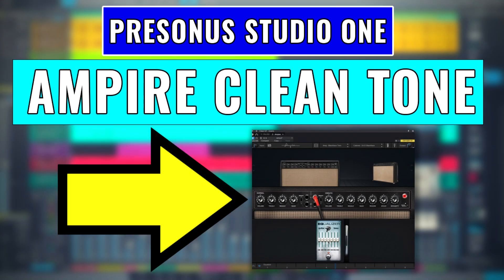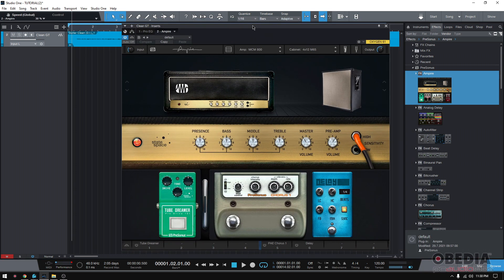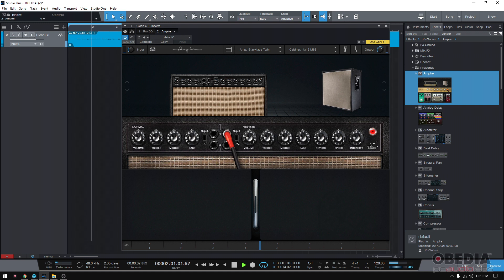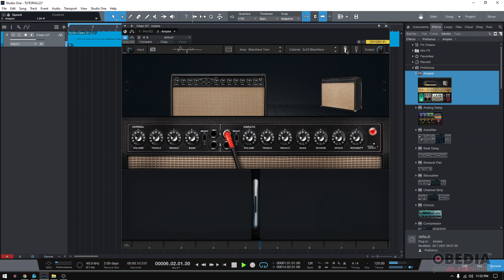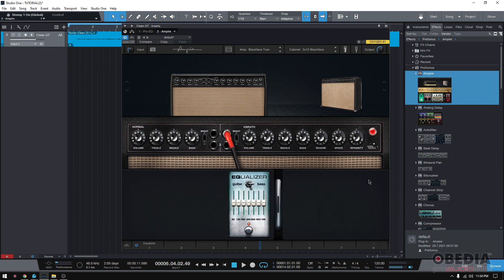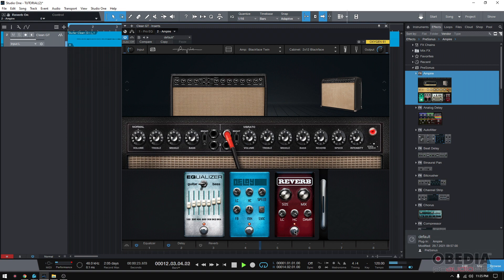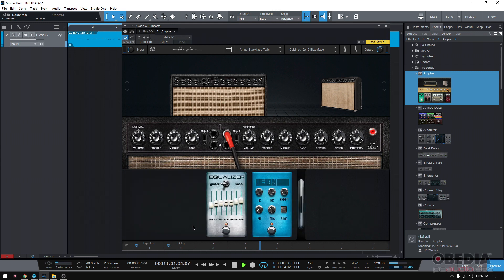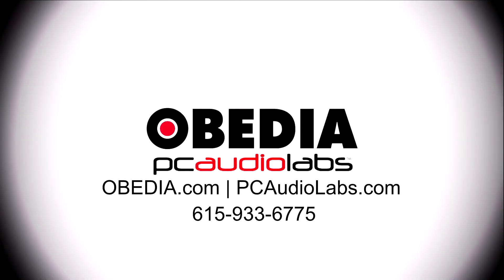PreSonus Studio One: Ampire Clean Tone Overview -- OBEDIA Digital Audio Training & Tech Support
In this video, OBEDIA shows you how to use the Ampire Digital Guitar Amplifier simulator to get a clean tone for your guitar in PreSonus Studio One. Ampire is a great way to record and produce guitar tracks in PreSonus Studio One.